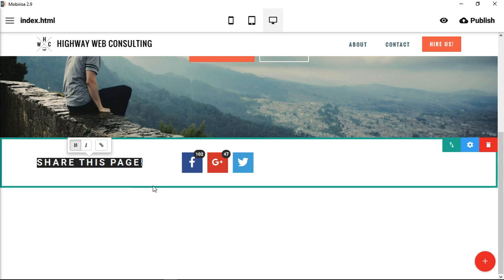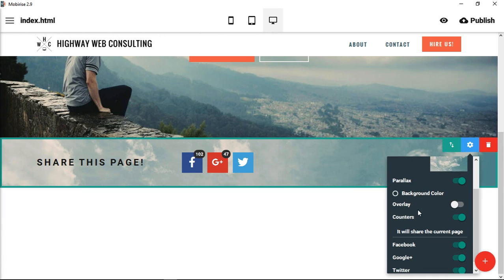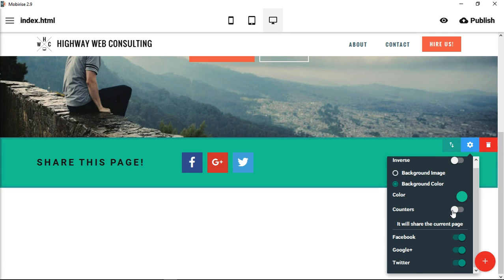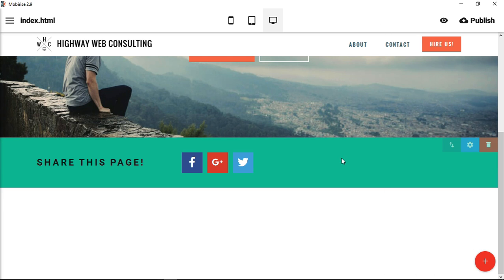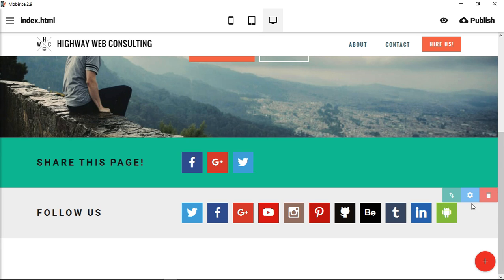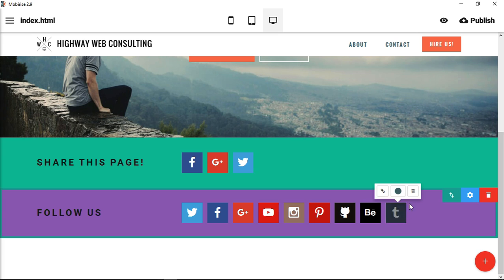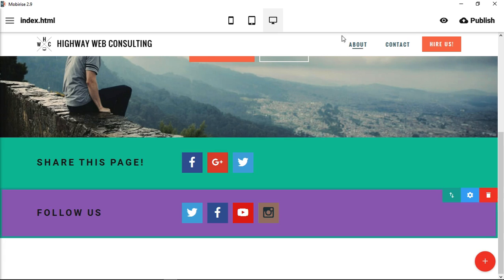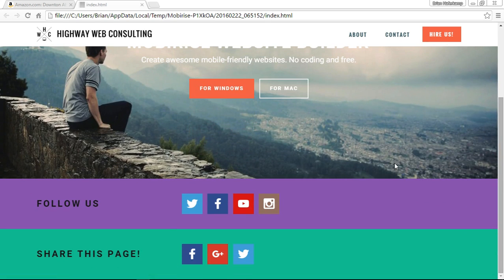Mobirise Share & Follow Icons | Video 15 of 27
Learn how to place social sharing and follow icons in the Mobirise software. This is one video in a larger project teaching small business owners how to create a website from beginning idea to final publishing online.